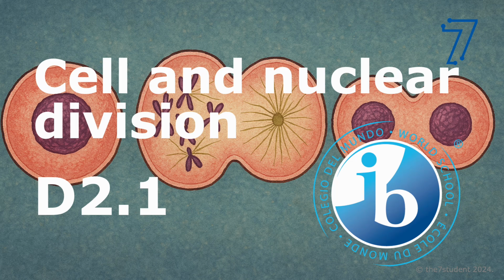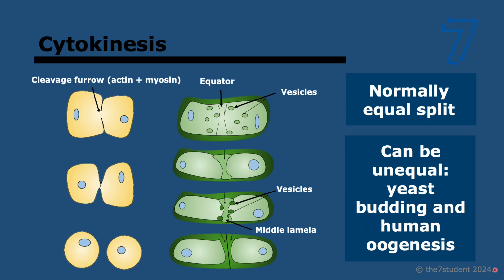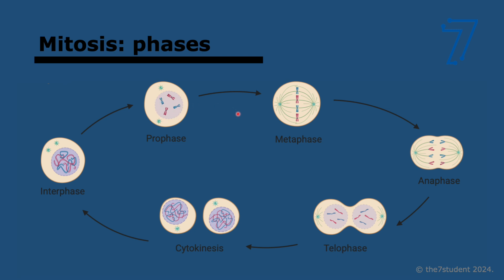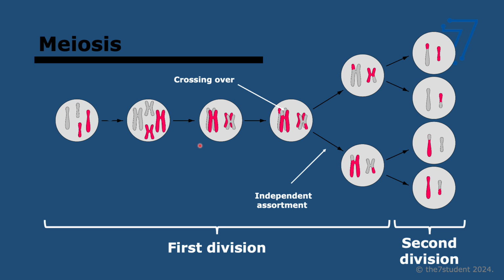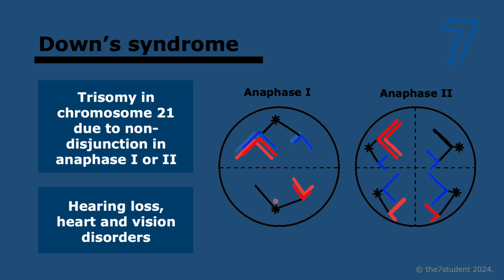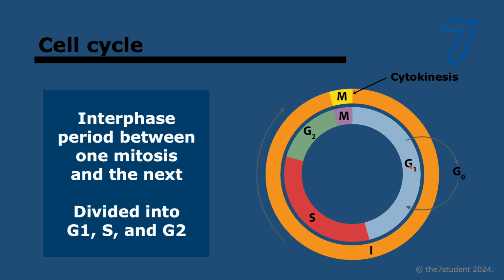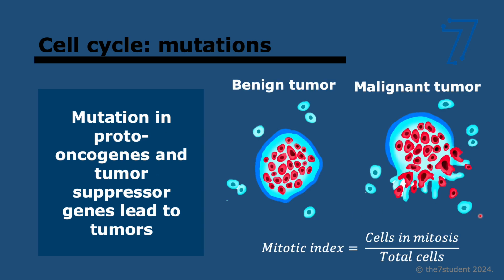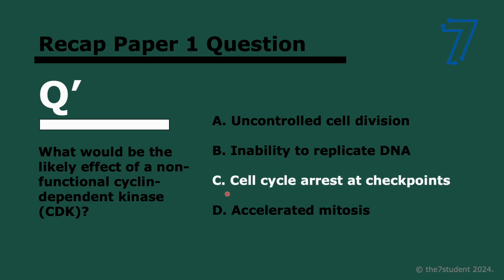2025 IB Biology – D2.1 Cell and nuclear division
Learn everything you need to know about cell and nuclear division in 2025 IB Biology! This video covers the essential concepts in Topic D2.1 with clear explanations and helpful diagrams to prepare you for the May 2025 exams.